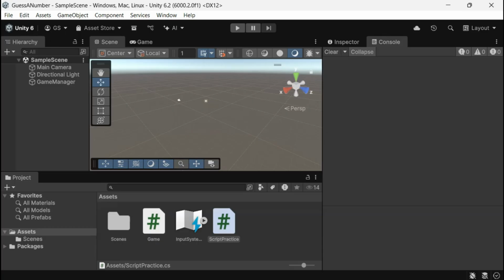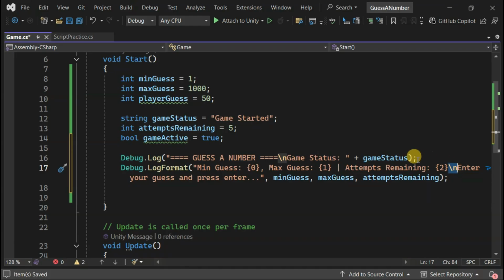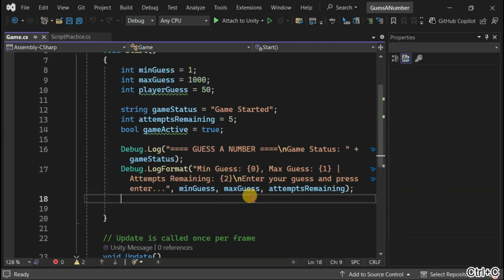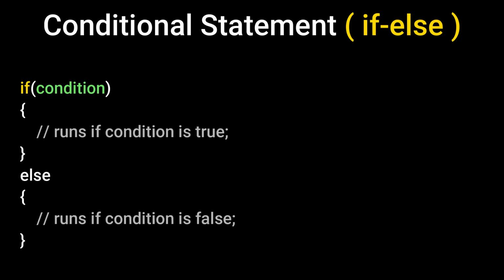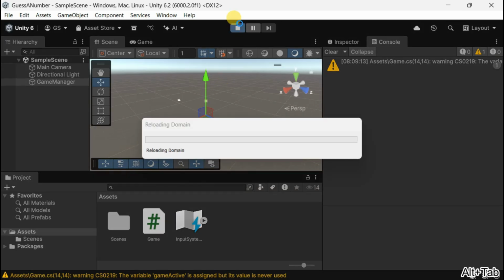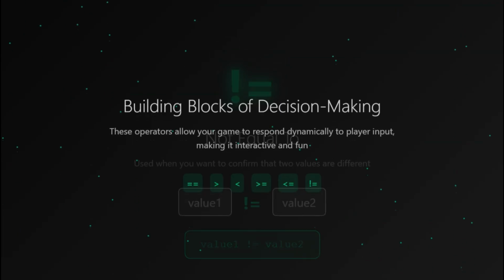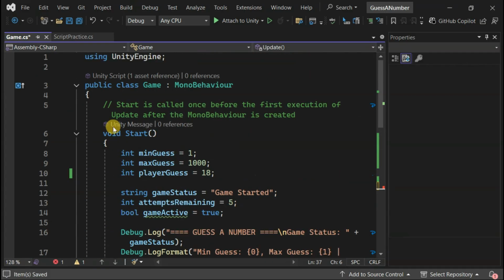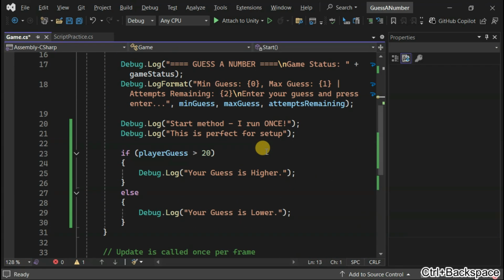Unity 6 & C# | Comparison Operators + Variable Scope + If Statements | Guess a Number Game Part 6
Master the CORE logic that makes games intelligent! Learn comparison operators (==, ›, ‹, ›=, ‹=, !=), if/else statements, and variable scope that every Unity developer MUST know to build interactive games.

🎯 What You'll Master:
✅ All 6 comparison operators (==, ›, ‹, ›=, ‹=, !=)
✅ If/else conditional statements for game logic
✅ Variable scope rules (class vs method scope)
✅ Start() vs Update() methods - when code runs
✅ Decision-making logic for interactive games
✅ Debug.Log for testing conditions
✅ Professional coding structure and organization
✅ Real game logic implementation

🔥 Game Intelligence Unlocked:
▢ Player guess validation (higher/lower/correct)
▢ Game state management with conditions
▢ Dynamic response to player input
▢ Smart game flow control
▢ Professional error handling
▢ Interactive gameplay mechanics

🚨 Critical Concepts Explained:
▢ Why Start() runs once vs Update() every frame
▢ How games make "smart" decisions with if statements
▢ Variable scope: house analogy (WiFi = global, clothes = local)
▢ When to use each comparison operator
▢ Building blocks of ALL game logic
▢ Console flooding prevention techniques

🎮 Building: Guess a Number Game Logic
▢ Player input validation
▢ Guess comparison system
▢ Game feedback mechanisms
▢ Win/lose condition detection
▢ Dynamic user messaging

🧠 Pro Tips Revealed:
▢ Console collapse button for clean debugging
▢ Proper if/else statement structure
▢ Variable accessibility rules
▢ Frame-rate considerations for Update()
▢ Professional code organization

Alternative Titles:
▢ Unity 6 & C# | If Statements + Comparison Operators + Game Logic | Complete Guide
▢ Unity 6 & C# | Game Decision Making + Variable Scope + Smart Code | Part 6

💬 Questions? Drop them below! Every comment gets a response!